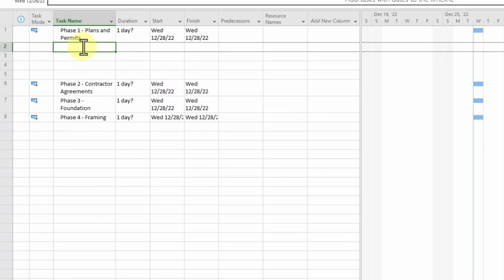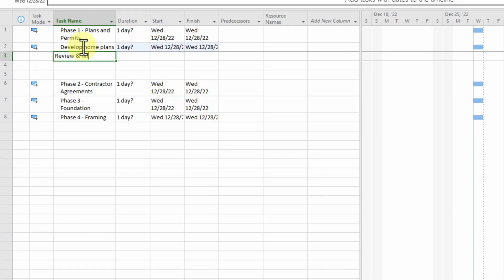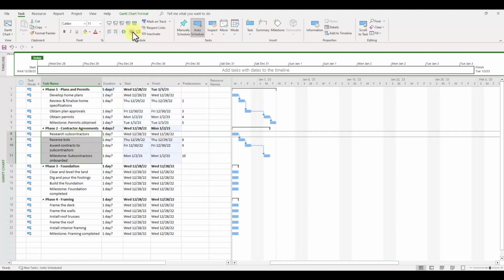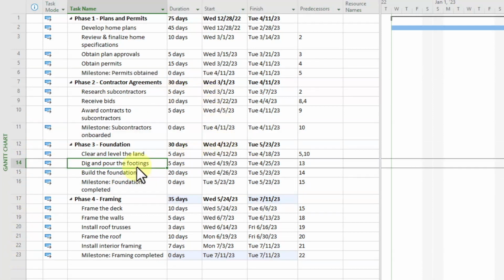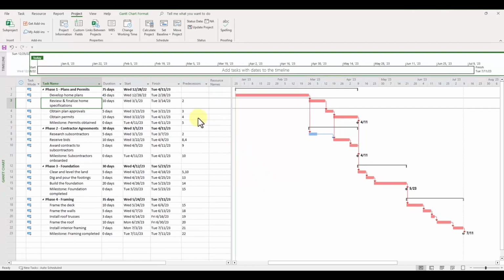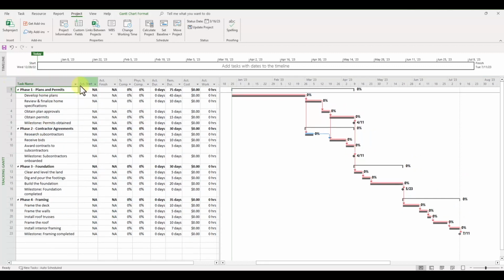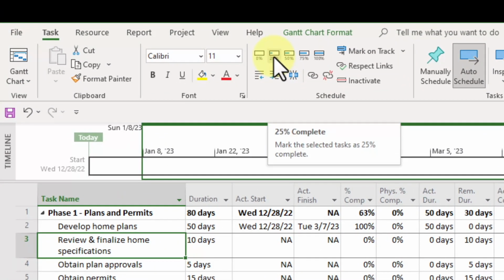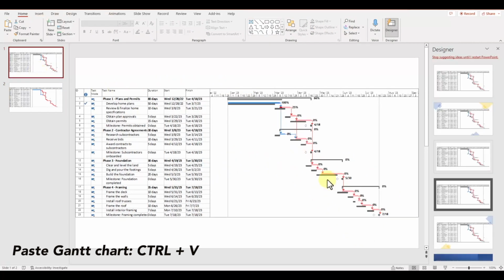How to Create a Gantt Chart in Microsoft Project (Microsoft Project for Beginners)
Learn how to create a Gantt Chart in Microsoft Project in my FREE Microsoft Project Course Video Tutorial.

In this Microsoft Project FREE COURSE tutorial, I walk you step-by-step with how to create a Gantt Chart using Microsoft Project. Here's what you'll learn:
1. How to auto-schedule tasks in Microsoft Project
2. How to define tasks and input task durations in Microsoft Project
3. How to add a Milestone in Microsoft Project
4. How to link Dependencies & Predecessors in Microsoft Project
5. How to view the Critical Path in Microsoft Project
6. How to create a Tracking Gantt Chart in Microsoft Project, with Planned Start & Finish Dates
7. How to export the Gantt Chart to Powerpoint

🔥 RESOURCES I RECOMMEND:
Project Management for the Unofficial Project Manager

Camera Tripod